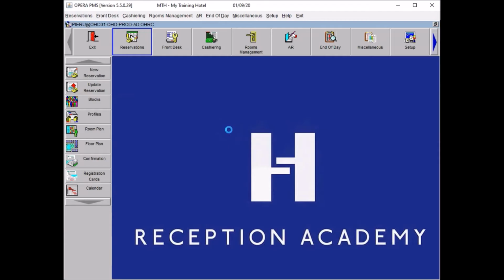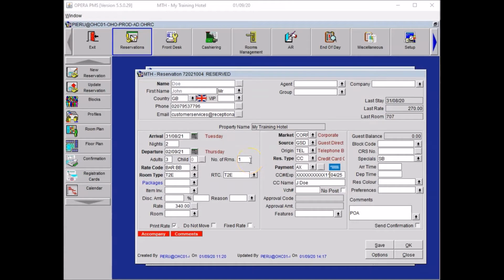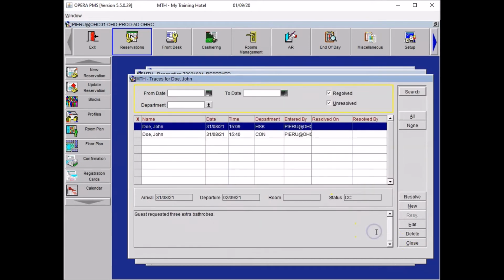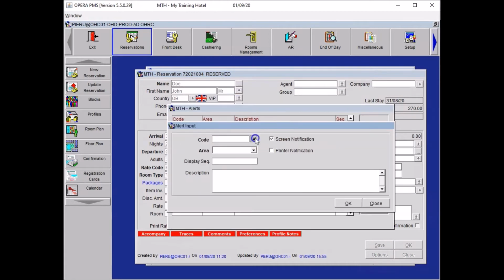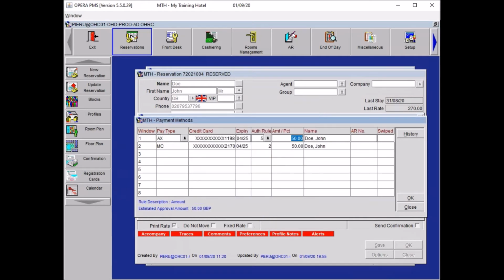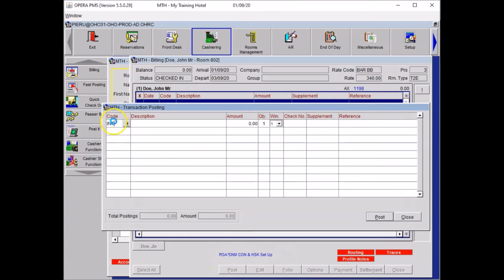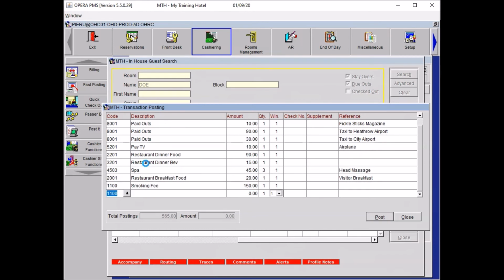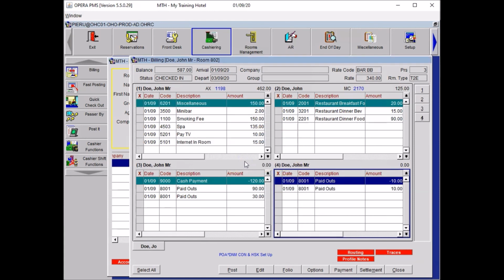Opera PMS - Home Study Correction Exercise 21